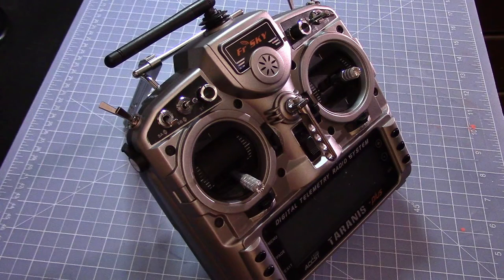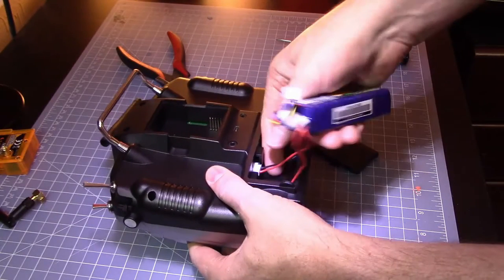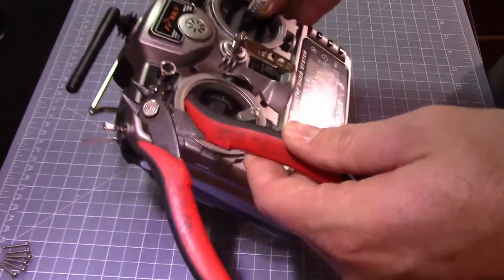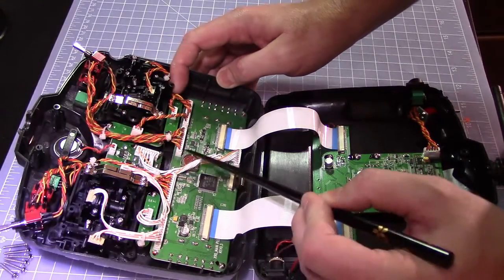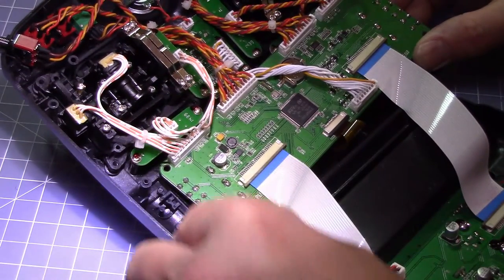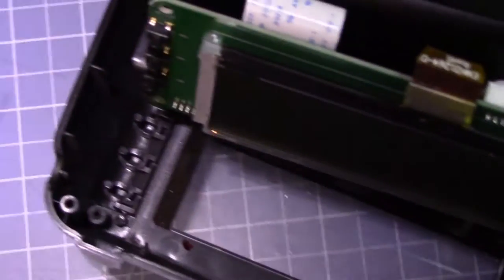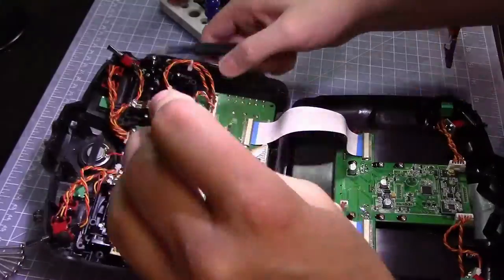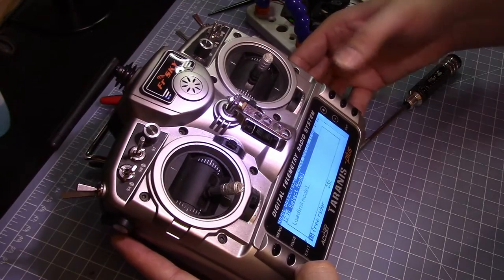Taranis Broken Button Fix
FrSky Taranis front panel buttons will break over time. Here I walk you through fixing them.

Check out this blog by 'Sean Cull' for an excellent description of the fix.